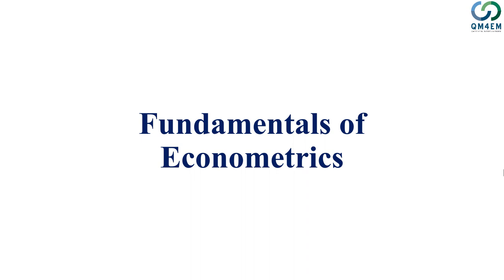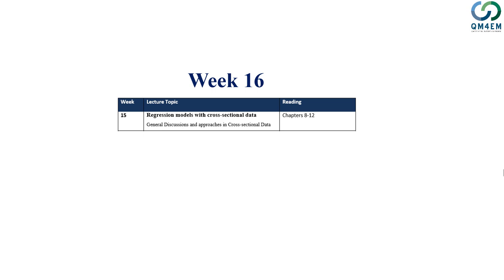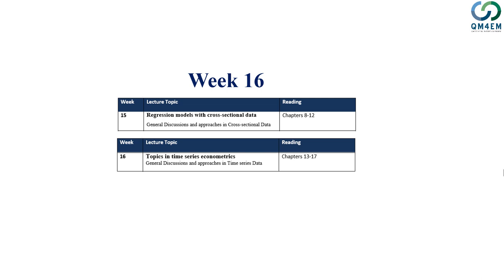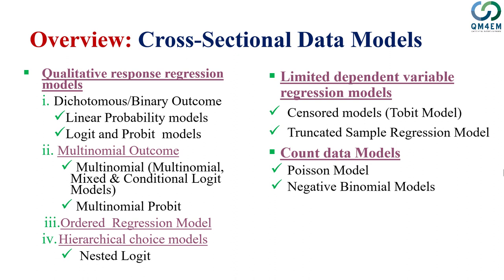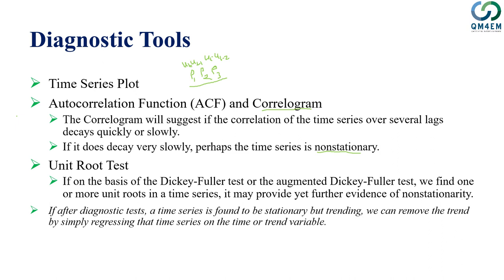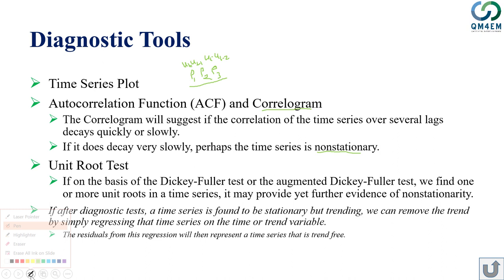Week16: Lecture 30 (Overview of the Econometric Models for Time Series Data)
This lecture is an overview of Overview of the Econometric Models for Time Series Data. The model discussed very briefly includes: VECM, Cointegration, ARMA/ARIMA, ARCH/GARCH, Panel Data Model (FE/RE), Survival Analysis